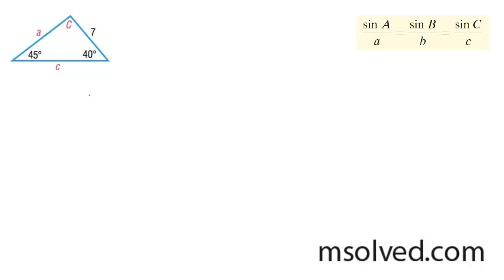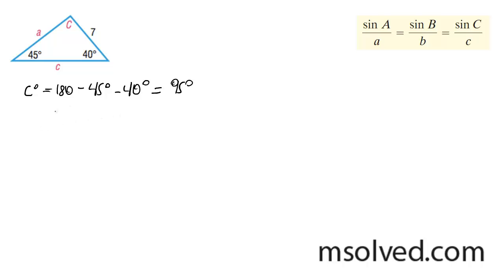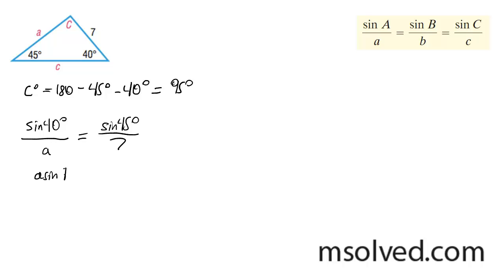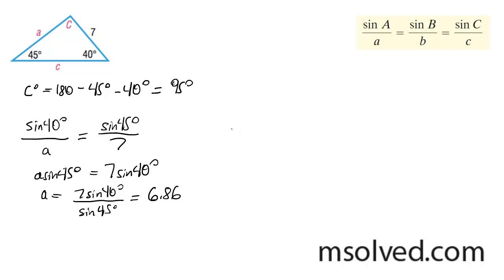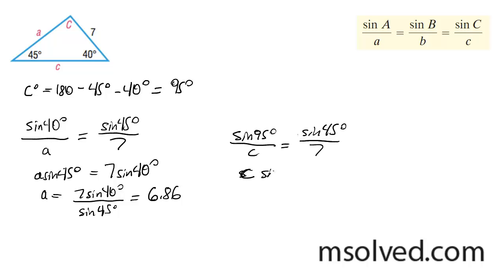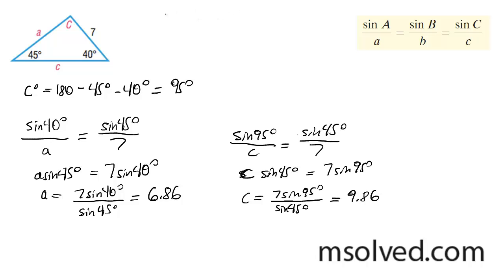Find side a, side c, and angle C using the law of sines.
Using the law of sines determine a, c, and angle C.